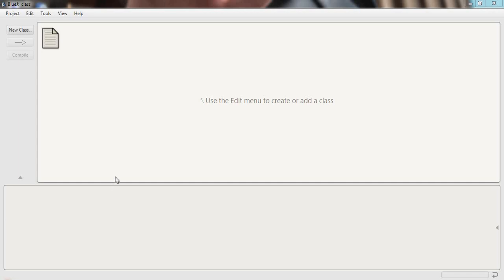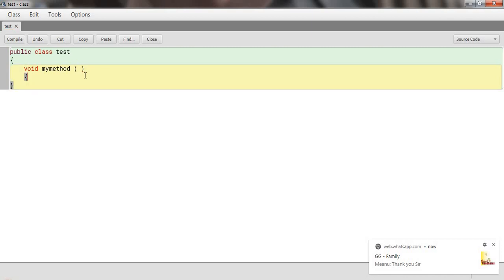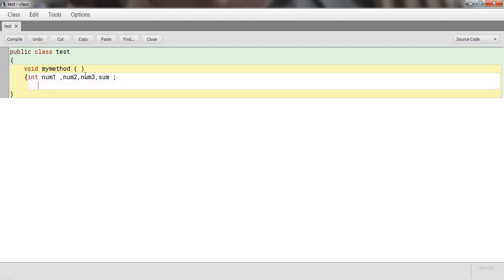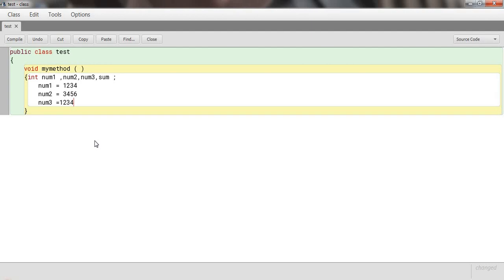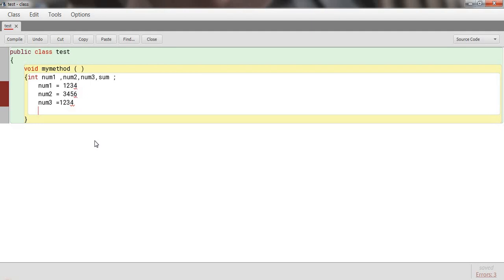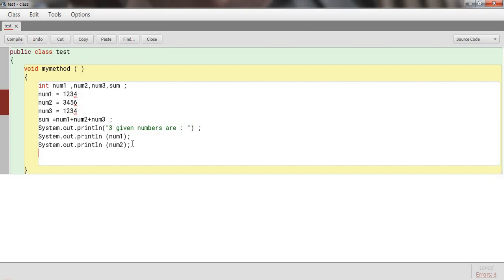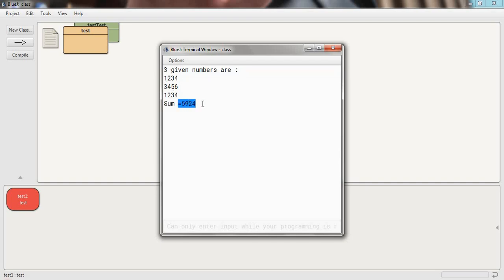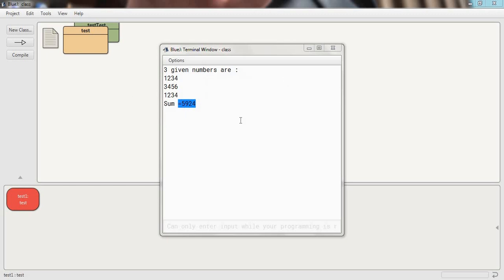how to start coding in bluej